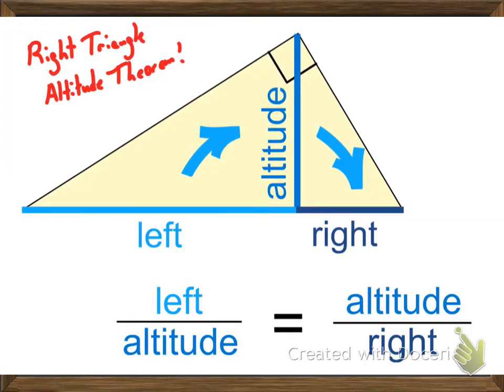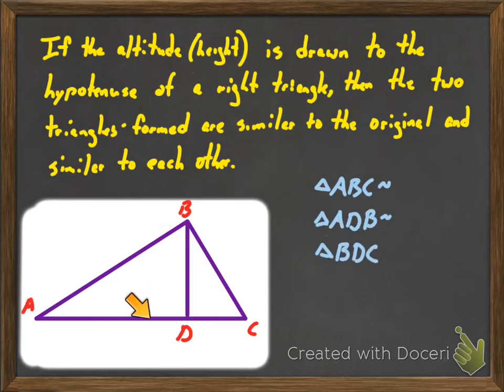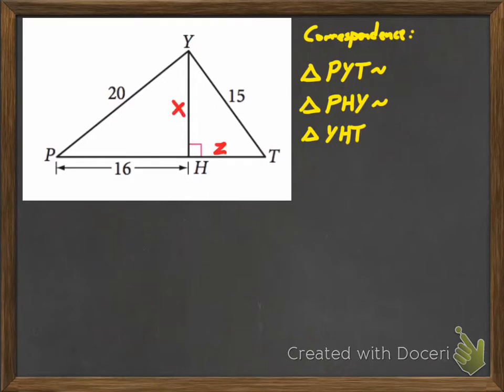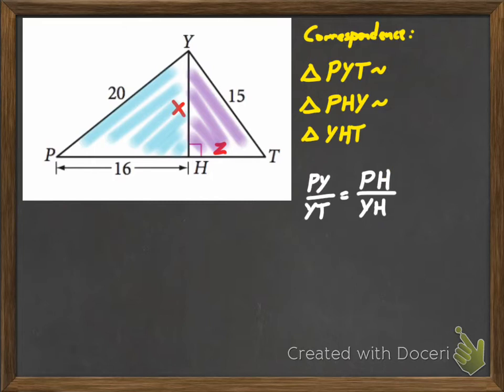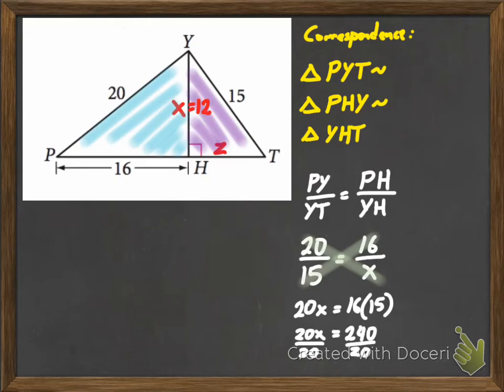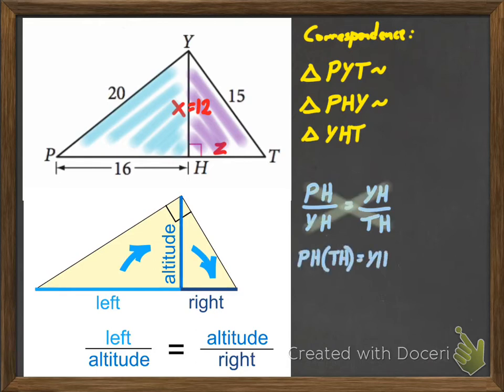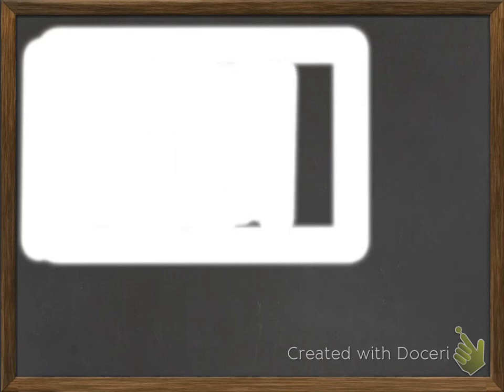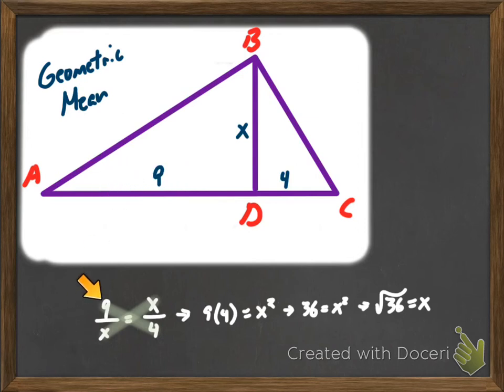6.4 right triangle altitude theorem